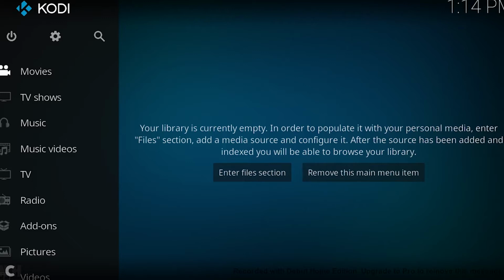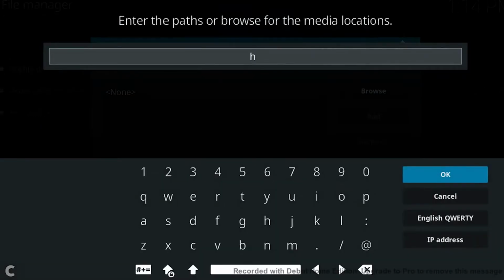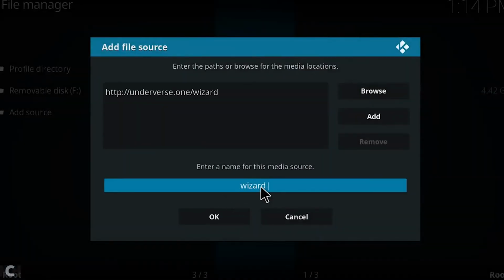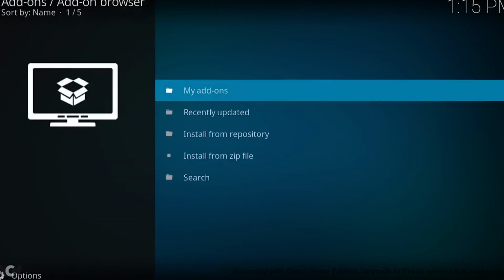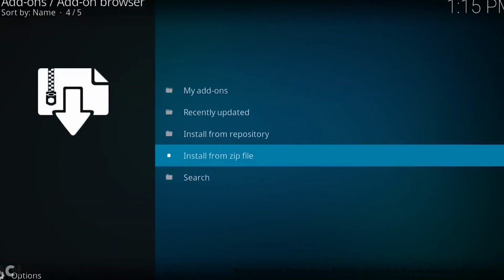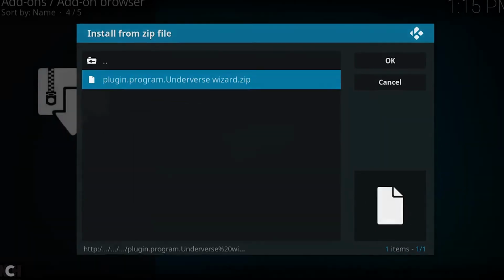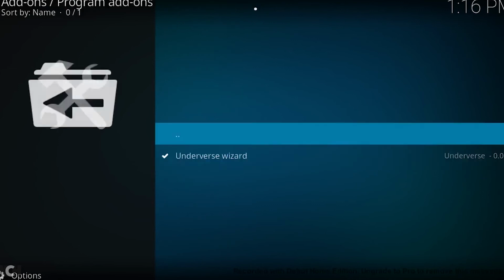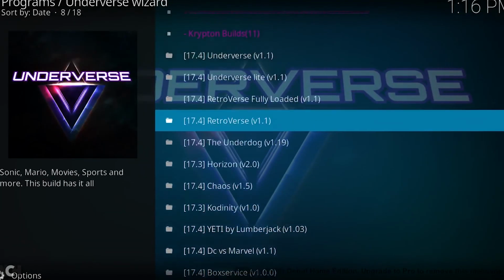How to install the all new UNDERVERSE WIZARD on Kodi 17.4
Contains some amazing top builds apks and more.